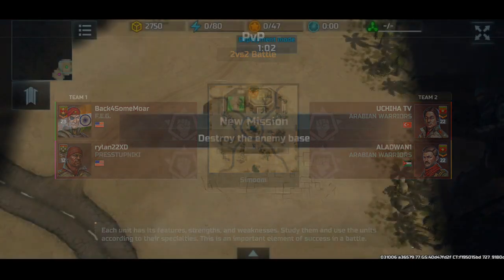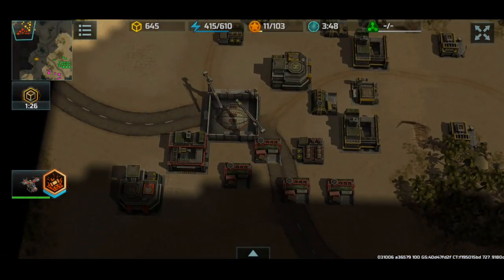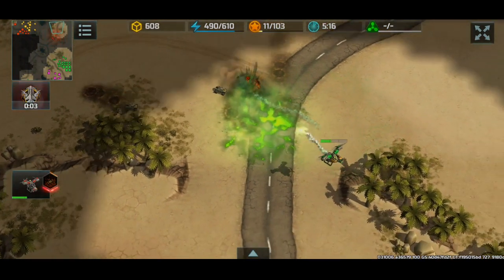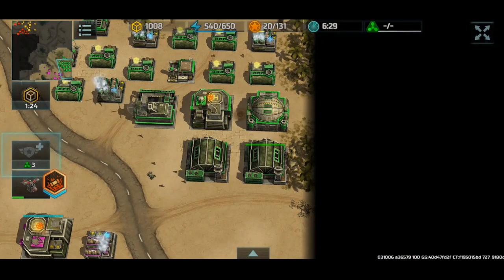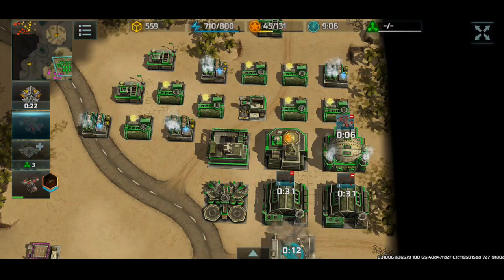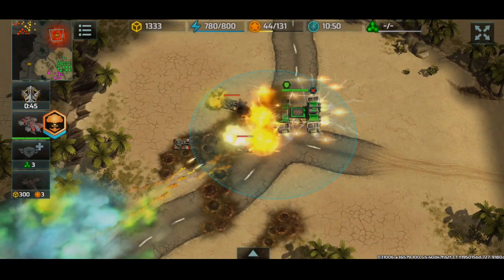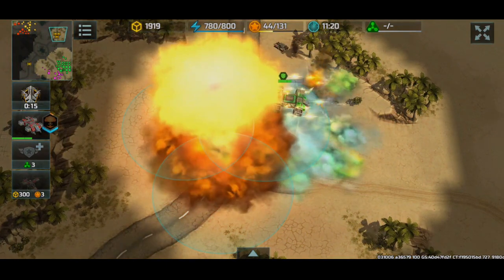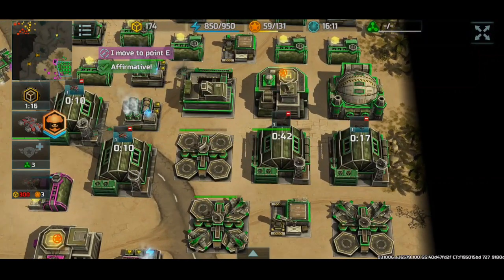Art of War 3 - Playing With a Subscriber!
Yes, today I'll be playing with one of my fans :)